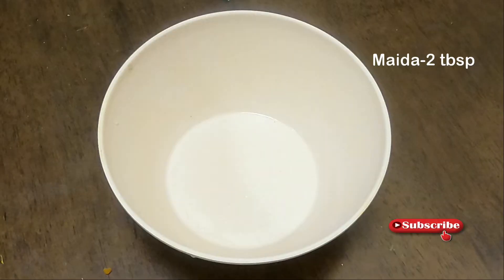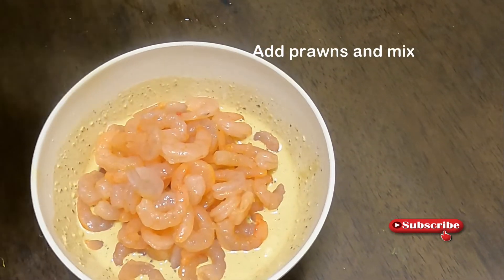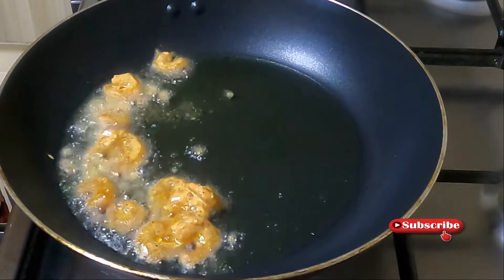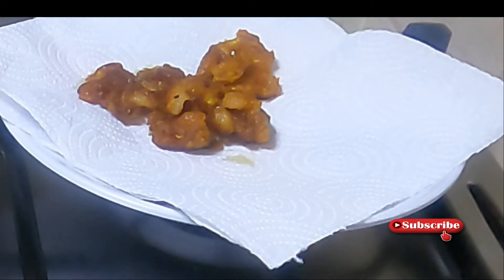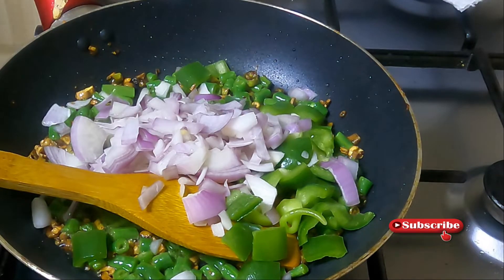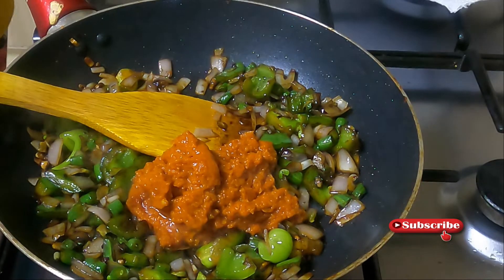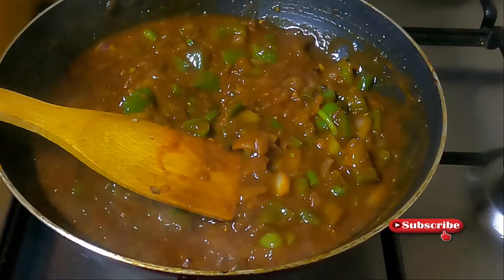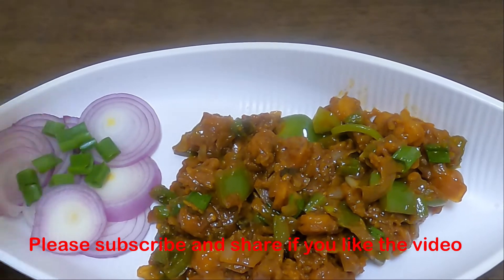CHILLI GARLIC PRAWNS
Chilli Garlic Prawns is an easy dish to make where we can relish on the fried prawns along with a small gravy. It can also be used as a starter.
Here, the used prawns is frozen and also called shrimps .
Prawns should be deveined and cleaned before use.
Ingredients:
For marinade
Prawns/Shrimps- 300 gm

For frying
Prawns mix

For gravy
Capsicum- 1 no chopped
Beans- 1/2 cup chopped
Onion -1 no chopped
Green chilly- 2 no chopped
Salt - as required
Spring onions